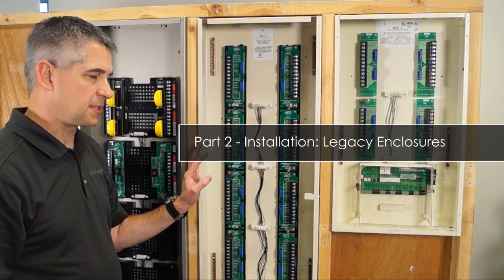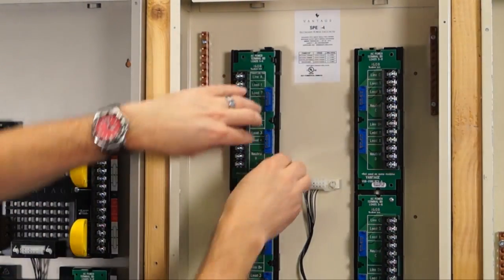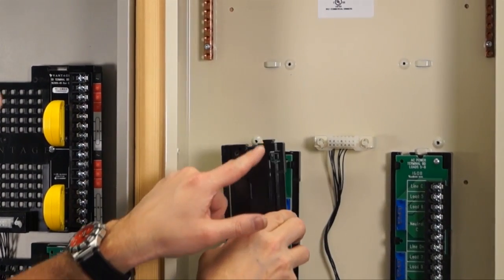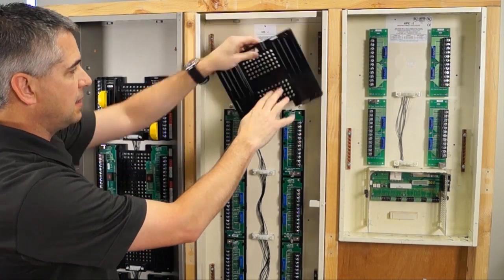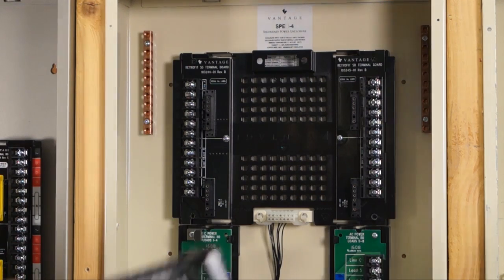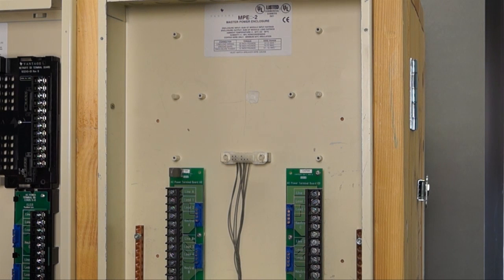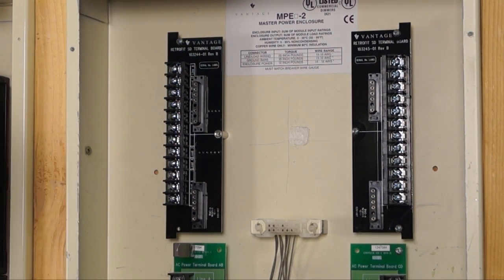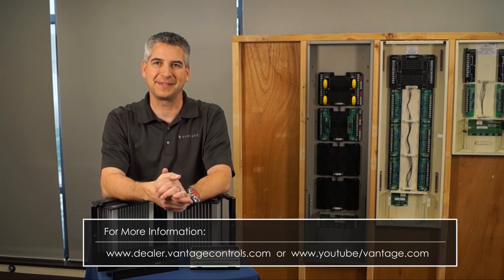New InFusion Enhanced Centralized Lighting Control Solution - Overview 2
This video covers installation of the New Standard Dimmer Module in Legacy Enclosures
This enhanced lighting solution provides more precise control over new lighting sources, as well as a technology future-ready capability and delivers enhanced Integrator efficiency for both installation and serviceability.